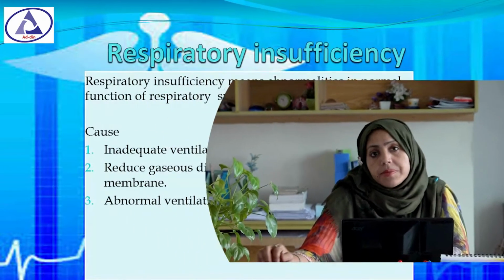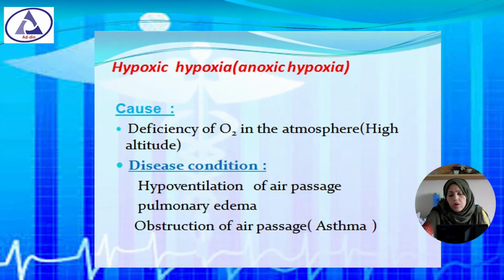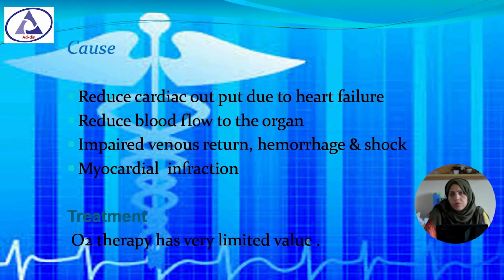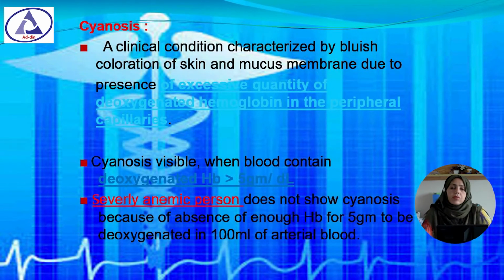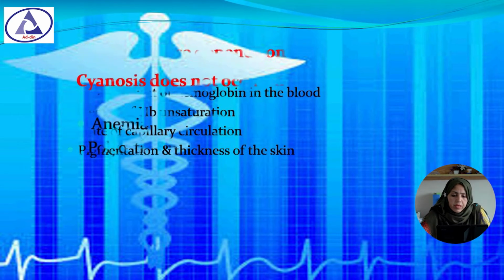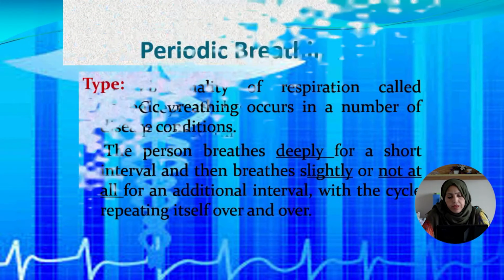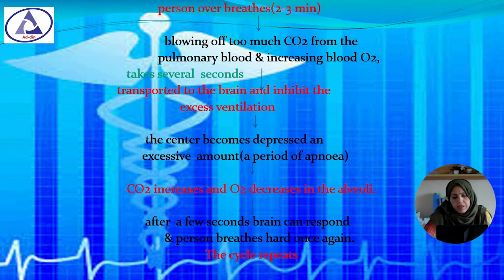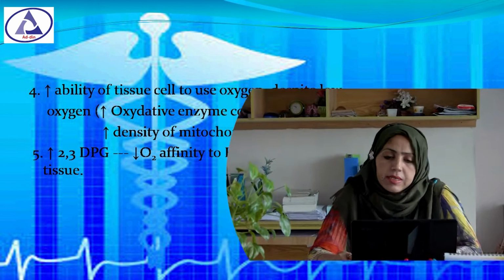Hypoxia II Prof. Dr. Pervin Akter II Head of the dept. of Physiology II BAMC II Online class